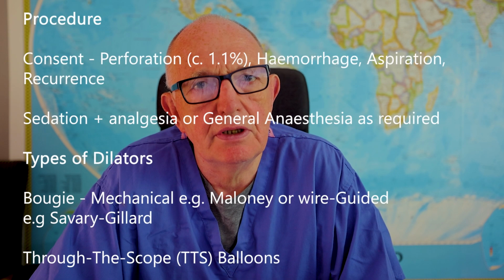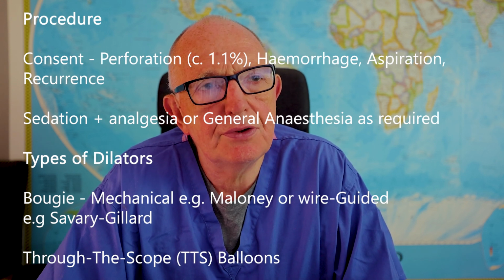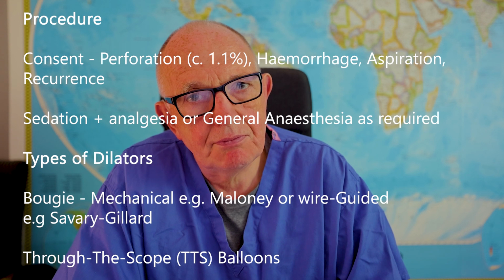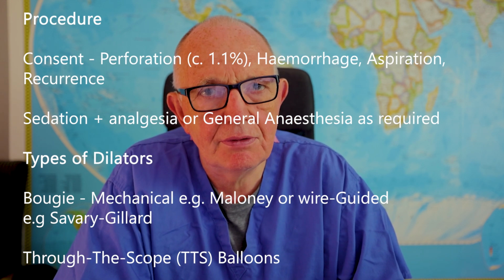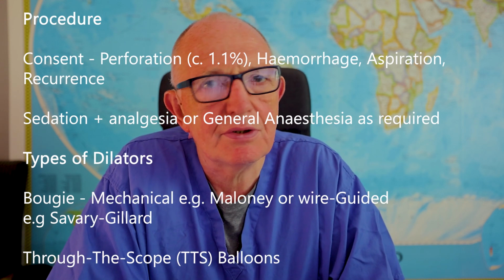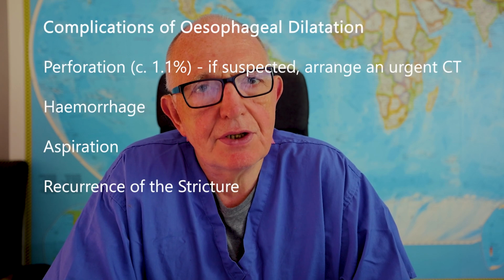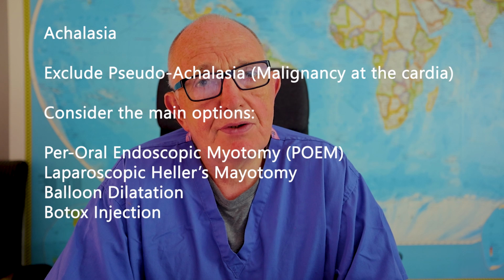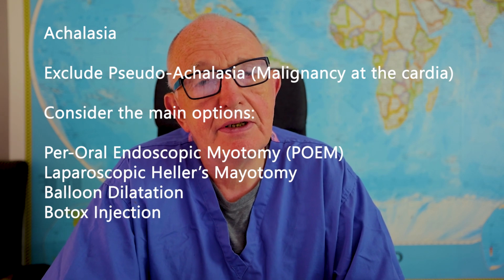Endoscopy Training | Oesophageal Dilatation